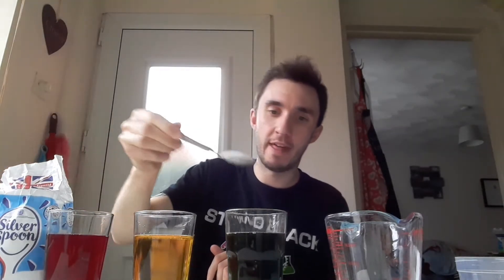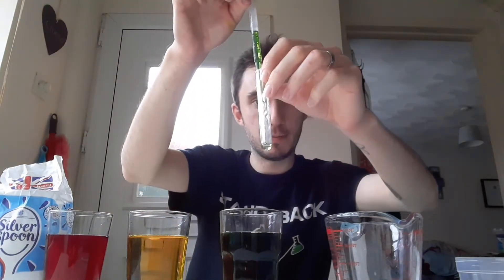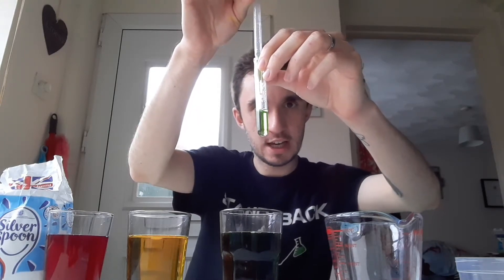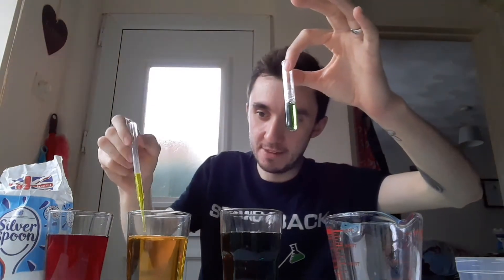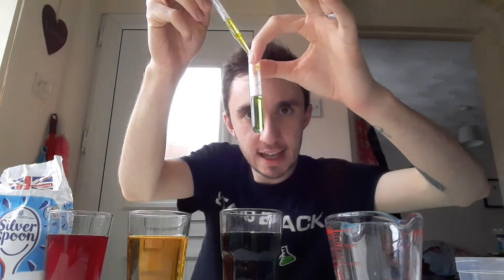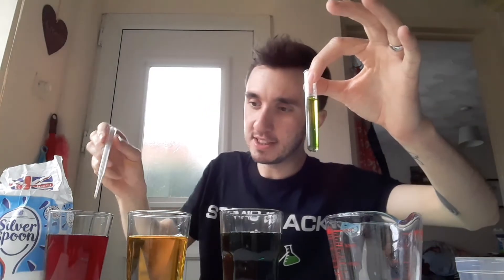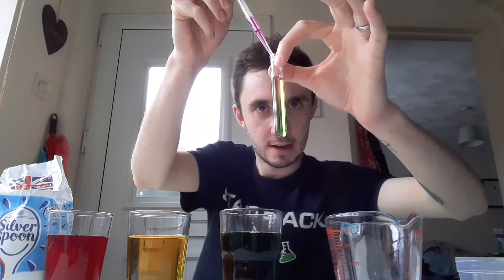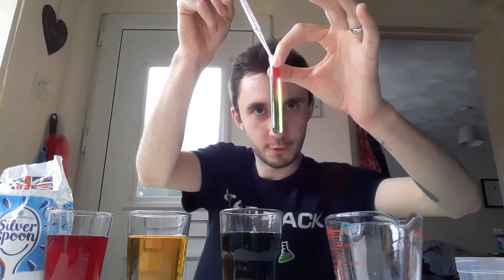DIY Science - Tower of Colour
A simple homemade experiment that produces a beautiful colourful tower using a few things found around the house